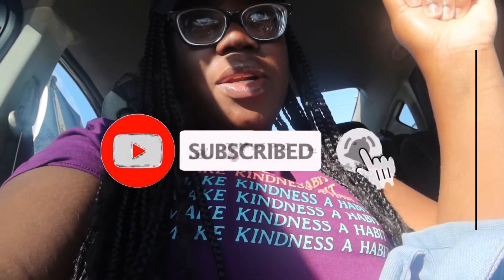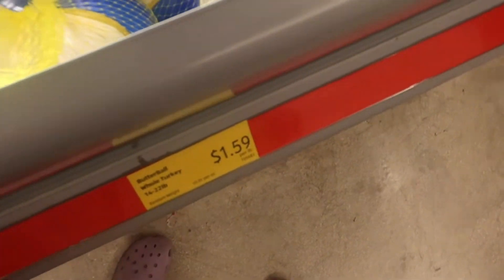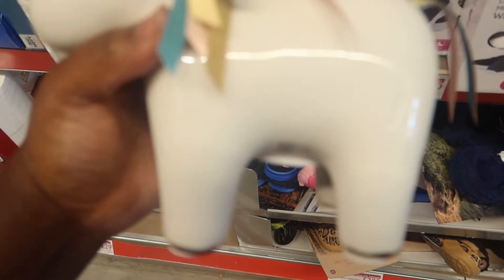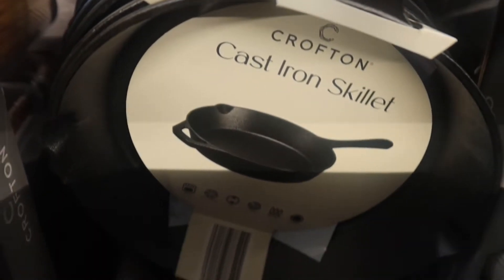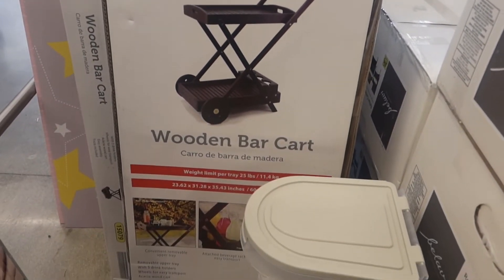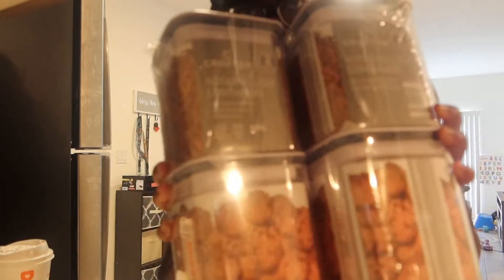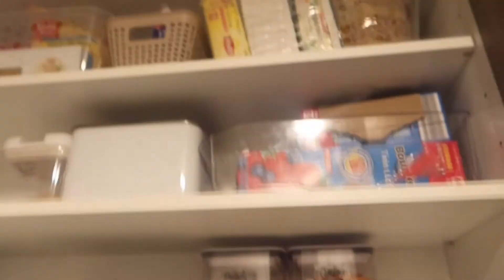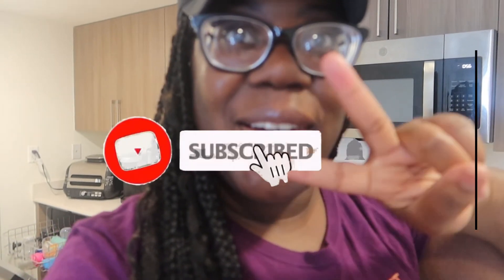ALDI NEW FINDS | SHOP WITH ME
ALDI Fall 2022 !

HAPPY FALL !! Aldi is one of my favorite stores to visit I love their prices, quality, and freshness. TODAY IN ALDI'S HAUL IT IS TIME TO GET READY FOR THE HOLIDAYS WATCH THIS VIDEO AS I SHOW YOU GUYS ALL THE NEW FINDS FOR THIS WEEK !!!
OCTOBER 26 - NOVEMBER 1ST 2022

Follow along with me on my channel as I post recipes, tips, motherhood and more !